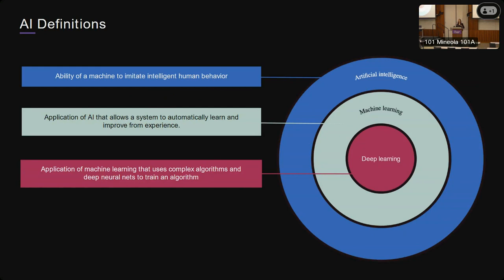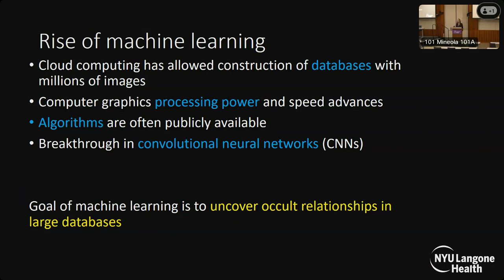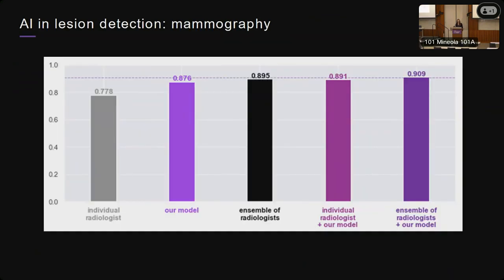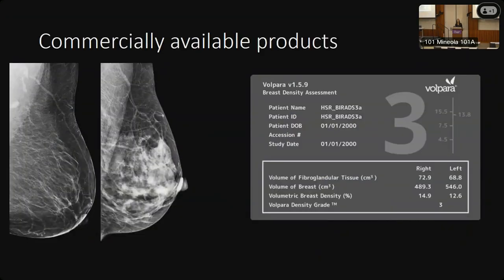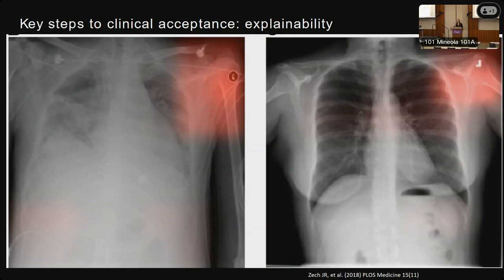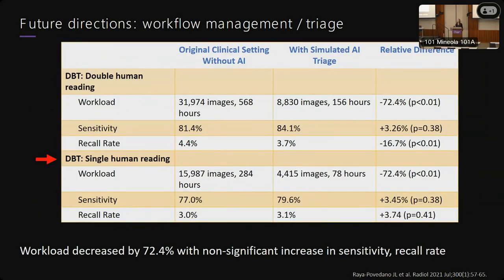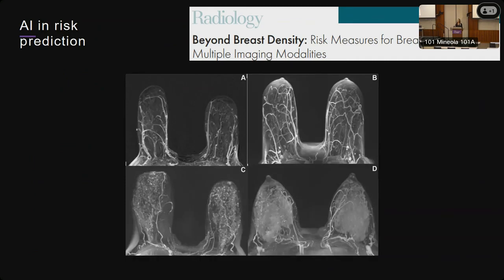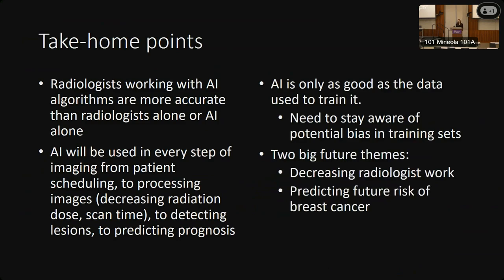AI in Breast Radiology Technology for the Present and Future VuMedi